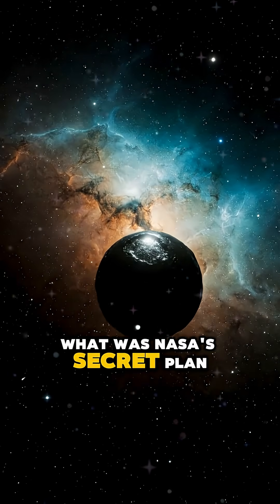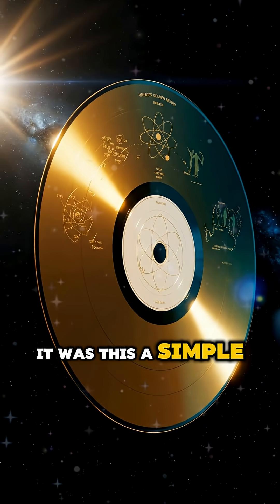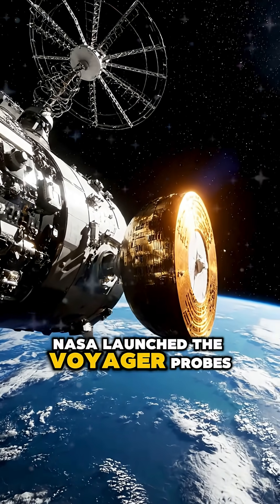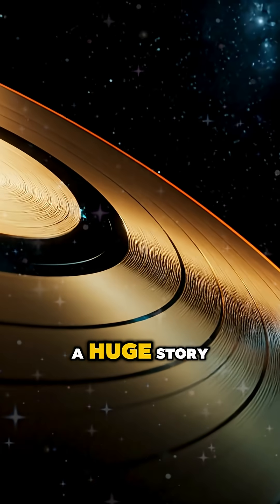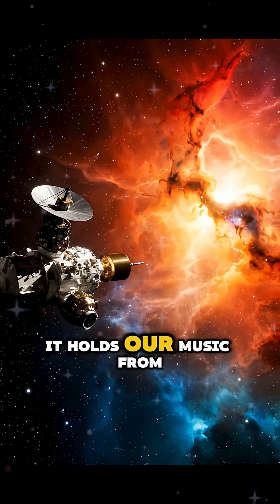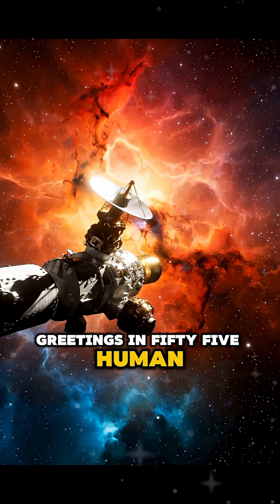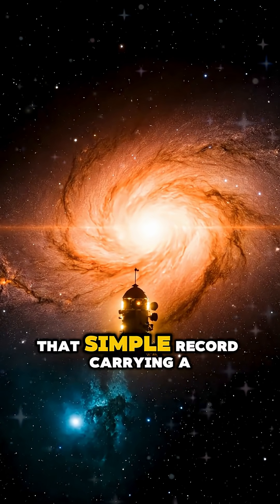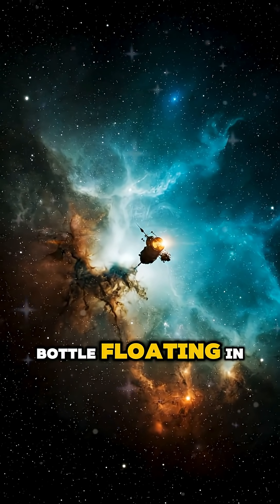NASA's [SECRET] Plan for Immortality It's a Record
In 1977, NASA launched Voyager with a simple golden record. That "small effort" is now floating in interstellar space, carrying our story long after we are gone. This is how Voyager achieved immortality for humankind.